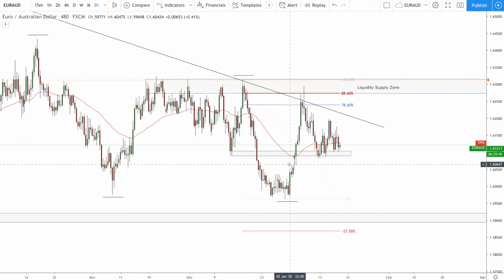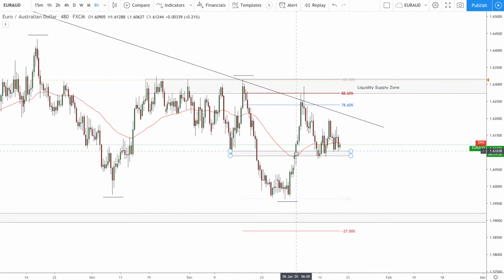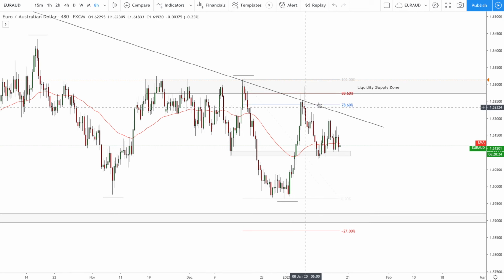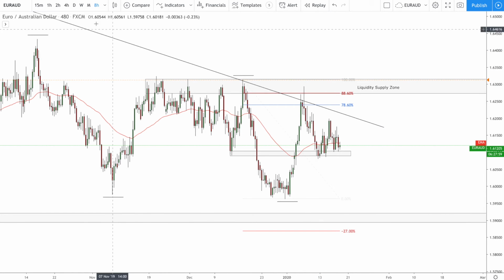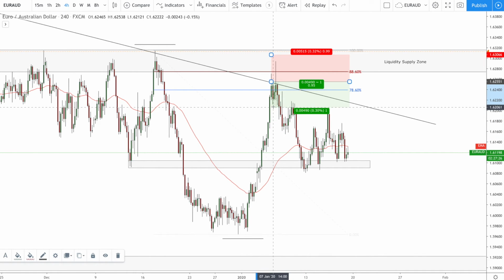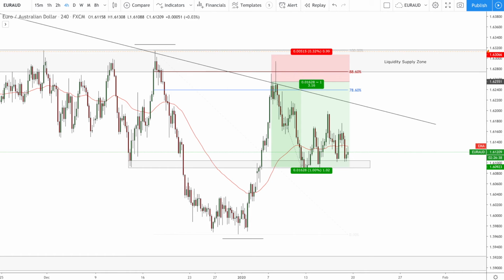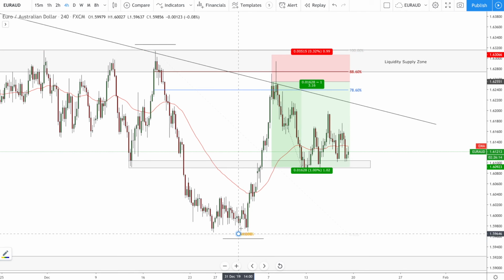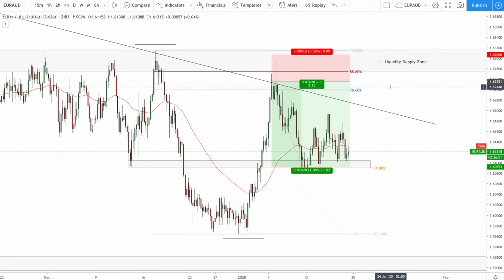IYF Trading | Market Psychology - EURAUD Short - Trade Of The Week #1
To be a successful trader you have to think outside the box…..

In this latest video our Head Trader Ollie cover's a recent EURAUD Short trade that was shared with our community.

Full details of this trade are available within our portal.